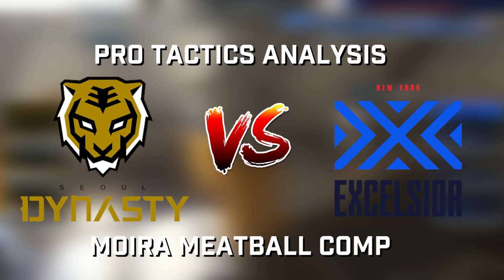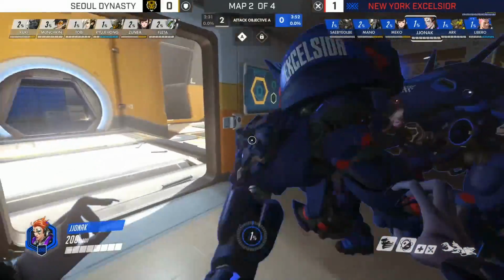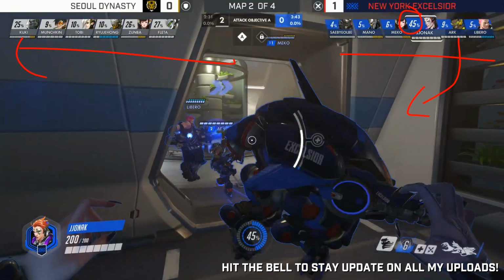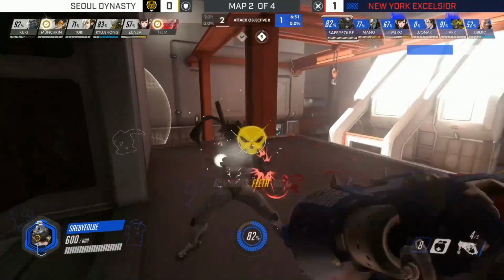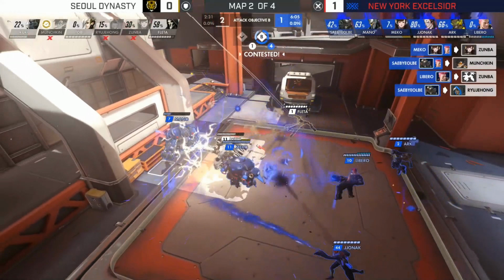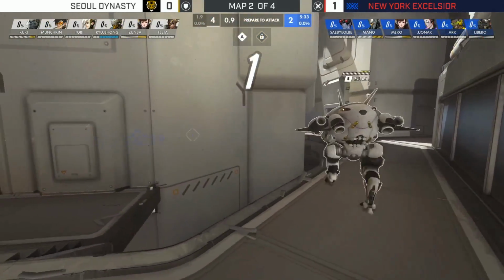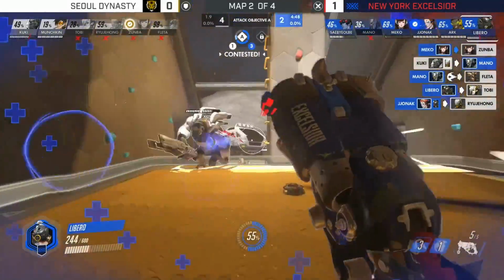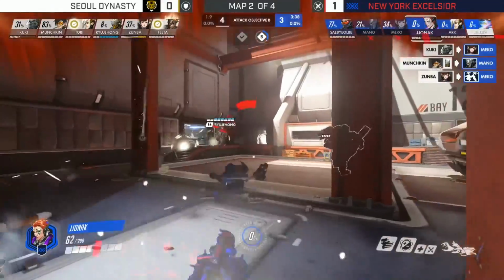Overwatch Moira MEATBALL Meta! Pro Analysis [NYXL vs Seoul Dynasty]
Welcome to Overwatch Pro Strats! Today we look at NYXL's Quad Tank Moira Slambulance build on Horizon vs Seoul Dynasty. This is a glimpse into a possible Moira Meta.

♥ HyperX - CHECK THEM OUT! [AD]